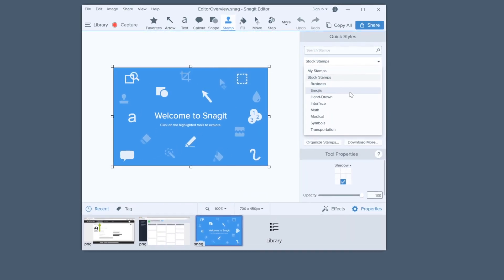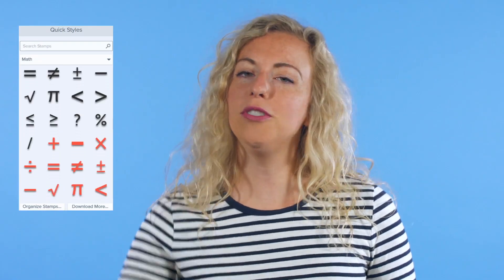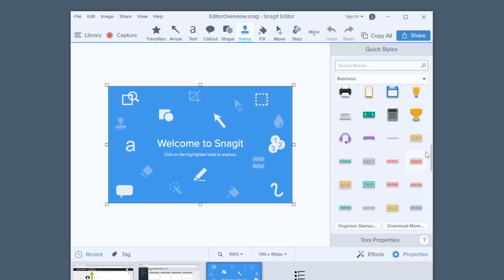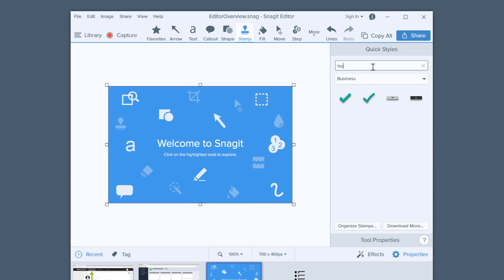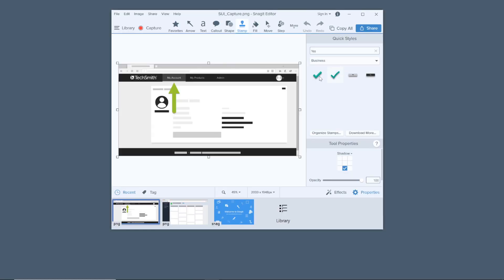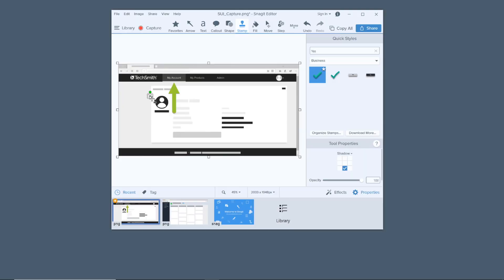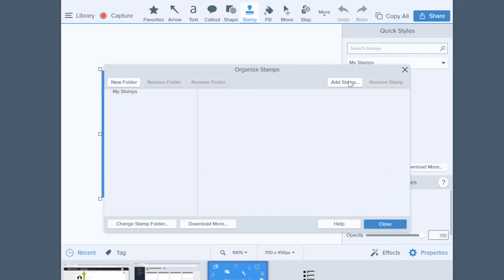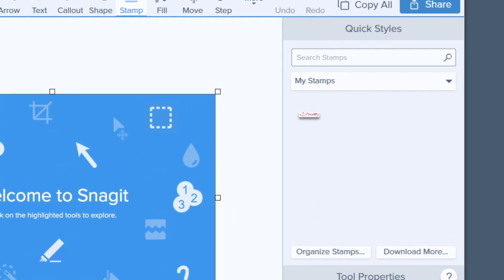How to Make Screenshots That Aren't Boring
Go beyond a standard screenshot to add great-looking professional graphics in no time! Snagit comes with a huge selection of searchable stamps to help you get away from boring screenshots and create awesome content.

Blog Post: 3 Techniques You Need to Stop Making Boring Screenshots –